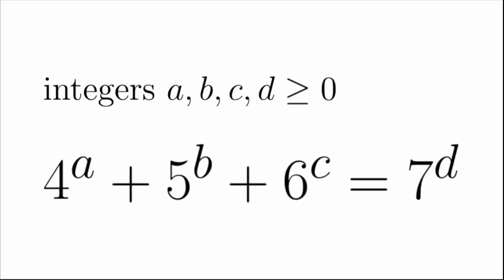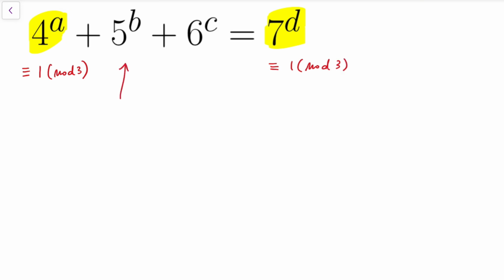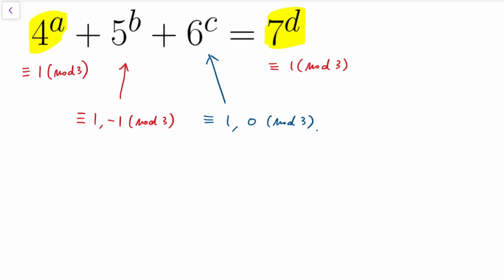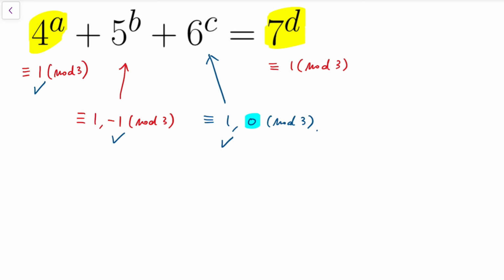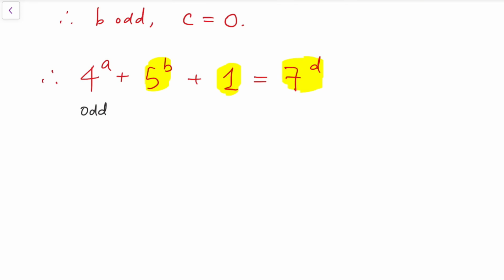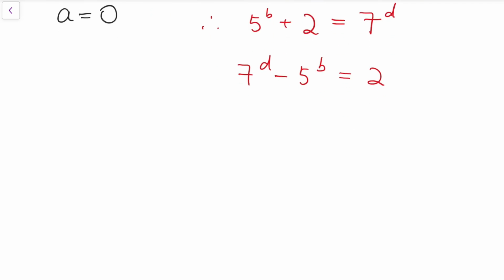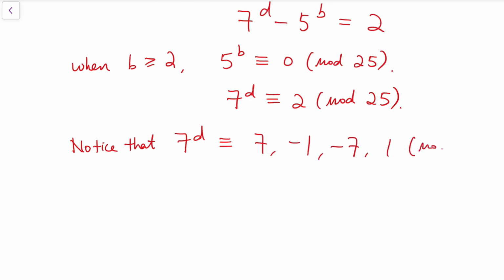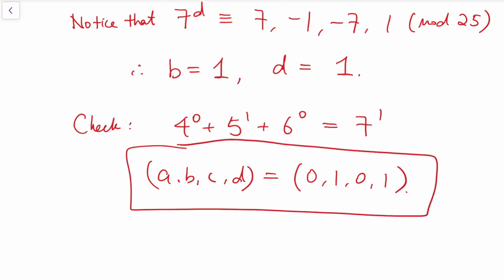An Interesting Equation of Powers